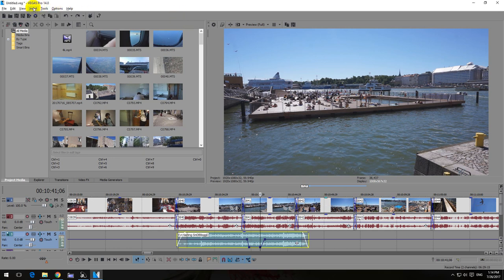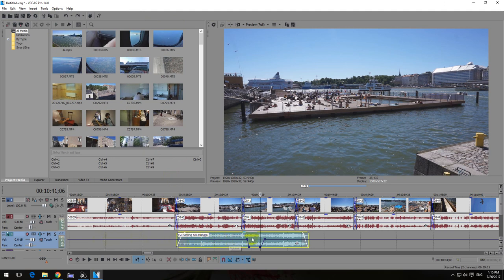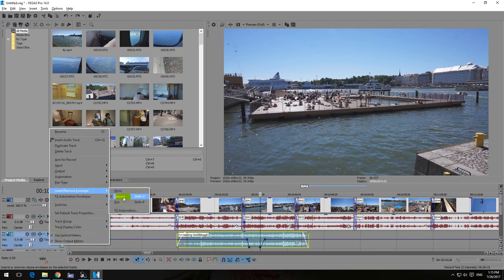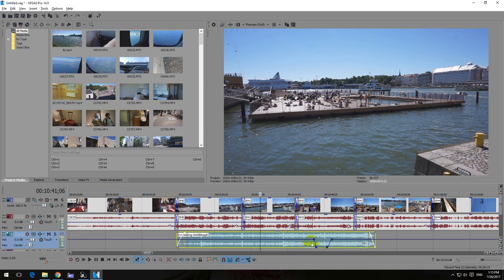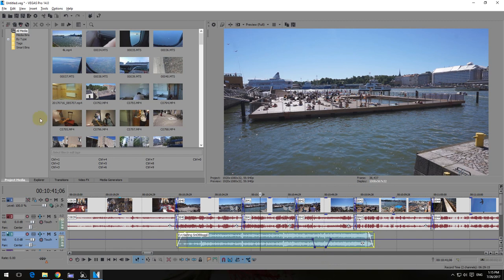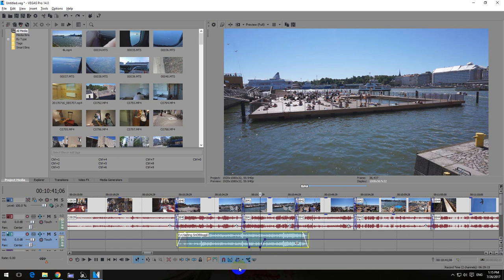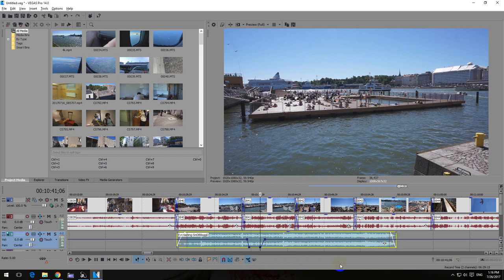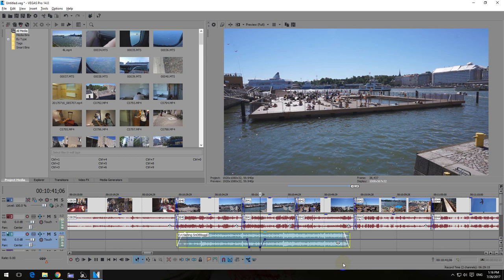How to stop Volume Envelope points from moving (Vegas Pro)